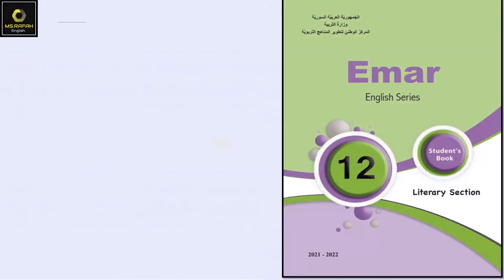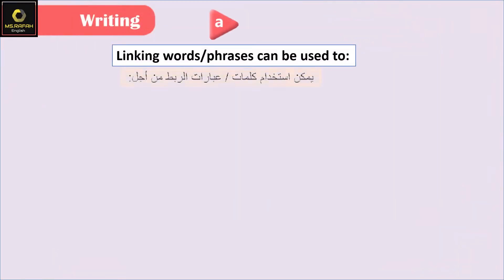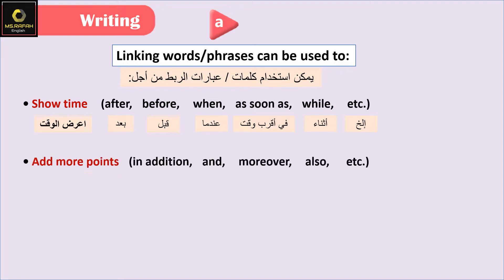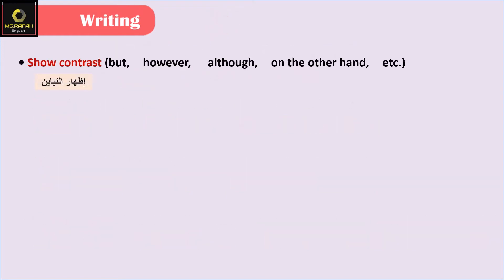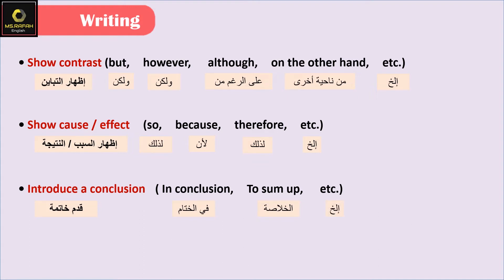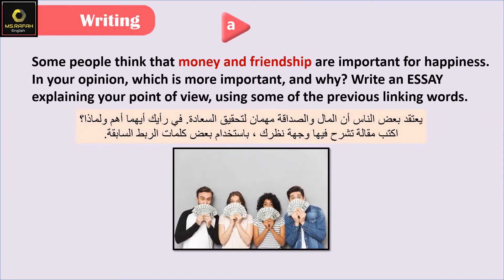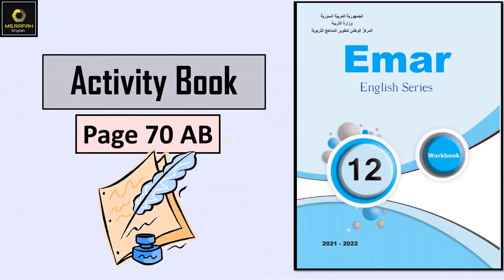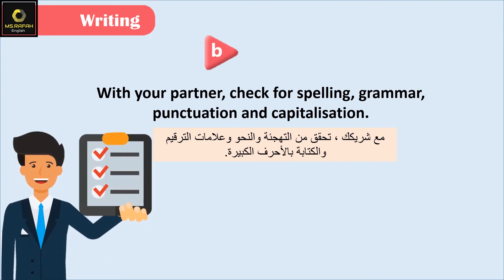Emar12 Unit 8 Essay (8: Writing) بكالوريا ايمار أدبي فقط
الدرس الثامن:  Essay
الدرس يغطي كتاب الطالب و الانشطة لفرع البكالوريا الأدبي